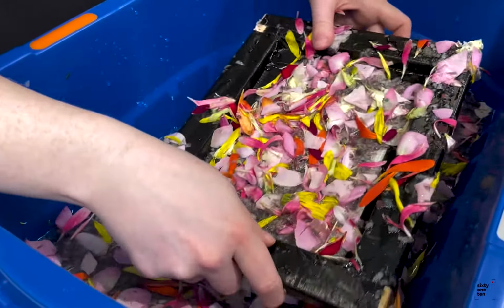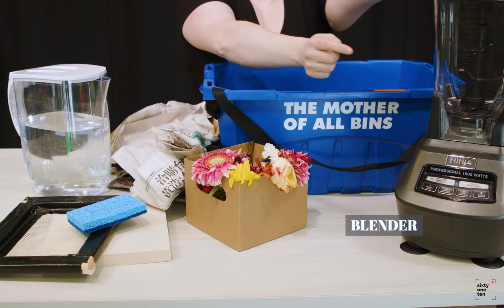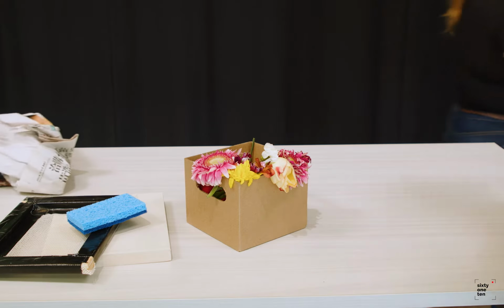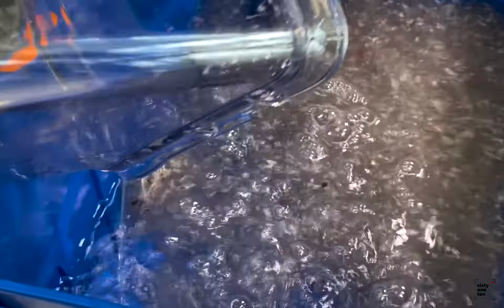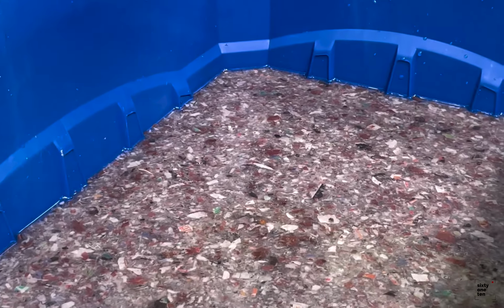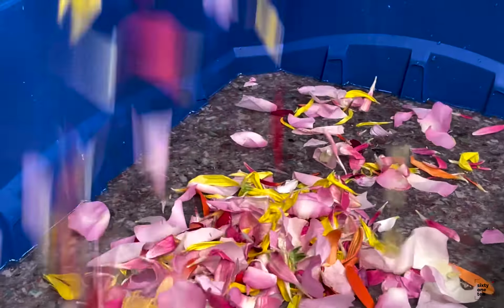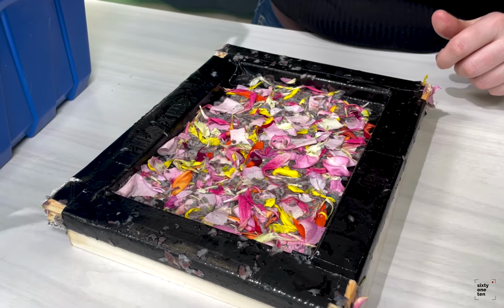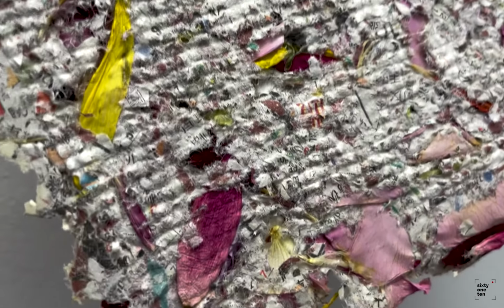Homemade Flower Paper Tutorial | Sixty-OneTen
🌸 With spring in the air, we've decided to add a fitting touch to our paper — flowers! Follow along as we guide you through the process and steps for creating your very own paper at home. This craft works great as a gift, or to keep busy and reuse supplies lying around the house.

Follow us on the interweb!